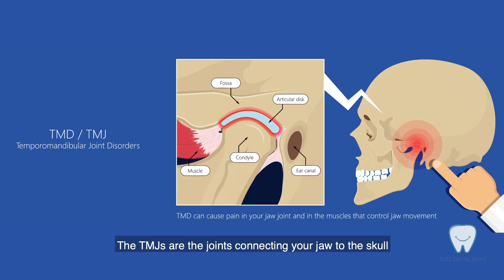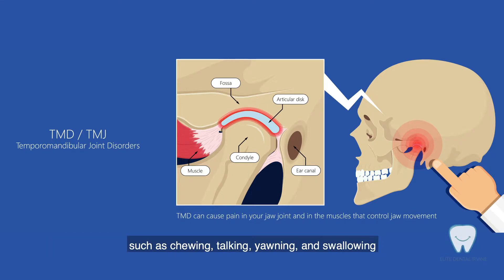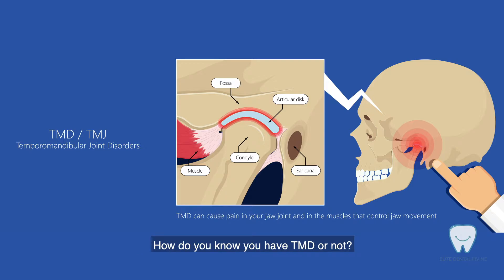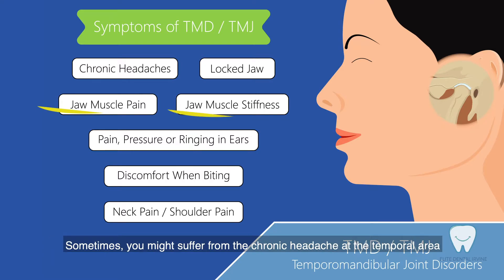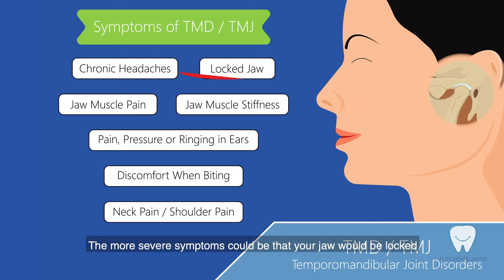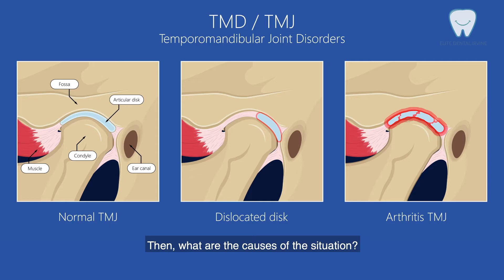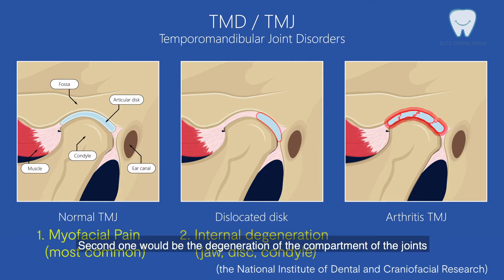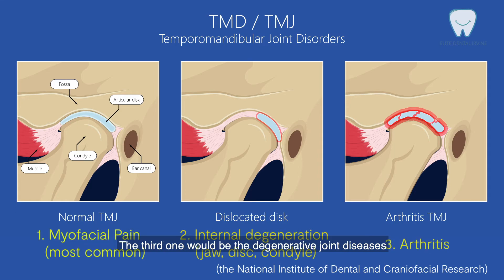It hurts along the side of my face_ Dr. Yang's TALK about Temporal Mandibular Joint Disorder (TMD)_1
Temporal Mandibular Joint Disorder (TMD) is a common situation happens to one of the most complex joint system in our body, Temporal Mandibular Joint (TMJ). Usually, it associates with chronic facial pain.

The TMJs are the joints connecting our jaw and skull. With the harmony of the muscles, ligaments, and bones, it can allow mandible performing many movements, i.e. chewing, talking, yawning, laughing, etc.

TMD happens while the harmony broke. Most common symptoms are muscle pain and muscle stiffness around the jaw area. Moreover, patient might hear the clicking sounds while opening their mouth exceeding certain range. In a more severe situation, patient's jaw could be locked.

There are three major categories of TMD:
1. Myofacial pain (most common): muscle/facia pain
2. Internaldegeneration of the joint(s): dislocated jaw, displaced disc, or the injured condyle
3. Degenerative joint disease: rheumatoid arthritis or osteoarthritis

Next episode, we will discuss about the exercises that can help relieving the myofacial pain causing by the TMD.